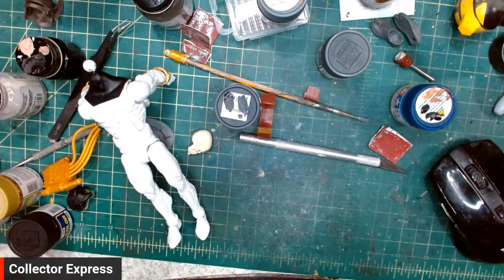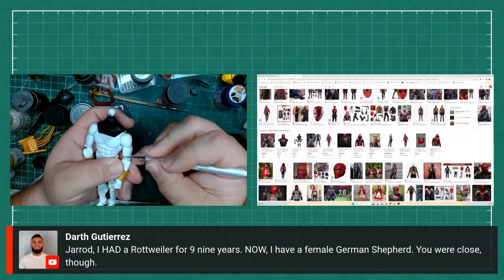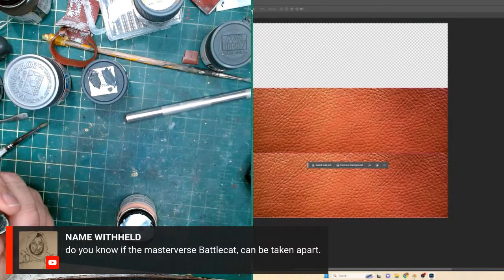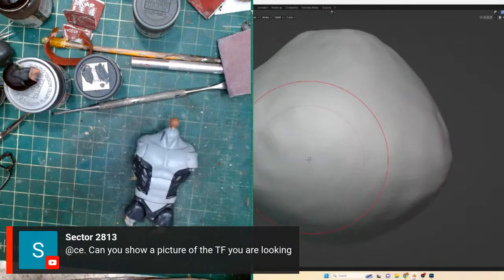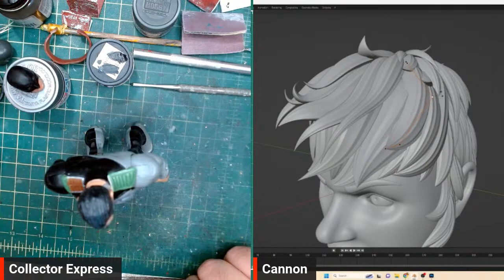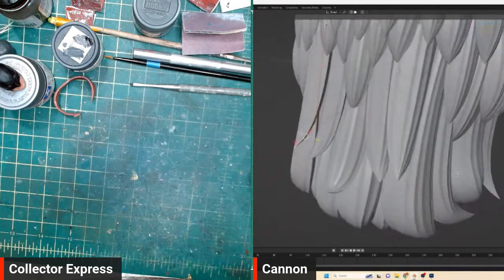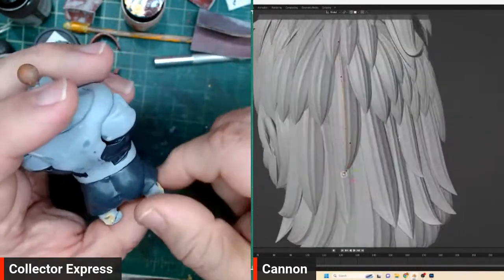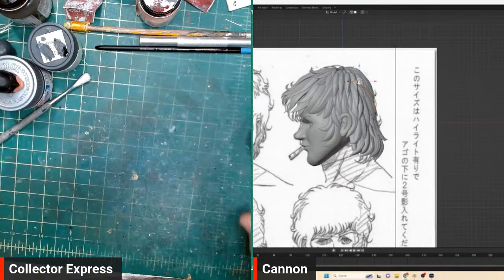Customizing Action Figures - WIP IT Thursday Live - Episode #43 - Tips, Tricks, and How To's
Welcome to episode #43 of WIP IT Thursday Live. Stop by to hang out while we are customizing, talking shop, talking about toys, and answering questions. This show is now bi-weekly, but the WIP IT Sunday show is still every week. And the new Collector Fusion Toy Talk stream on Fridays.

Co-Host:
Hulk Smash Customs

Guest:
Don Sawyer - Custom Soft Goods

Customizing Supplies:

Cal Hawk O-Ring Assortment Kit

Aves Apoxie Sculpt - 2 Part Modeling Compound (A & B)

Apoxie Sculpt - 2 Part Modeling Compound (A & B)

Fixit Sculpt 1 Lb. Epoxy Clay -Two Part Kit

Aves Fixit Sculpt - 2 Part Epoxy Modeling Clay Compound

Ave's Safety Solvent 16 Oz.

Nicpro 8 PCS Small Detail Paint Brush Set

AIEX 9 Pieces Fine Detail Paint Brush Miniature Painting Brushes Kit

Paint Brushes Set, 20 Pcs Paint Brushes for Acrylic Painting

Premium Fine Detail Paint Brush Set of 15 pcs, Miniature Paint Brushes kit

Winsor & Newton Brush Cleaner & Restorer

Cretacolor Graphite Powder

Hobby Base PPC-Tn05G Double Ball Joint

Hobby-Based Ball Joint Oversized Mekagure Parts

Custom Ball Joint for MG RG HG Model,Resin Cast Kit, Action Figures 6-7" Ball Joint Parts Detail Movable Action

Tamiya 87030 Masking Tape 6mm & 87031 10mm Value Set

Tamiya 87206 Masking Tape 1 mm

Tamiya Masking Tape 2mm TAM87207